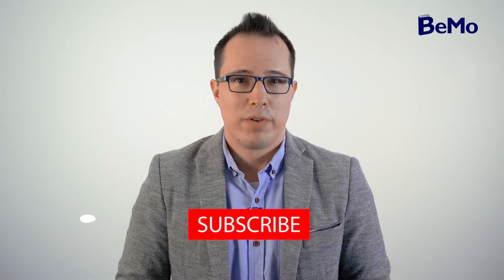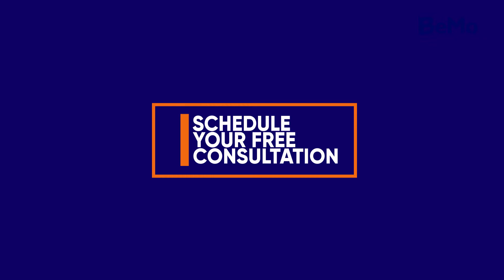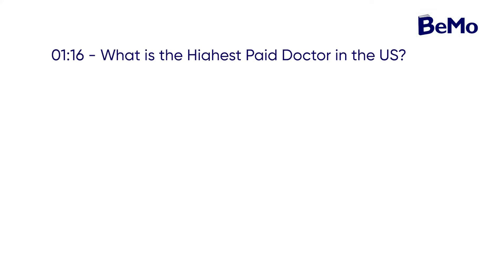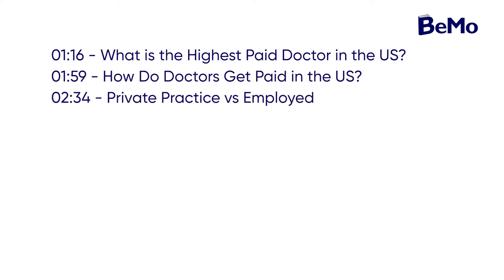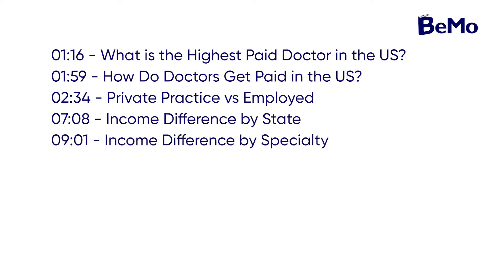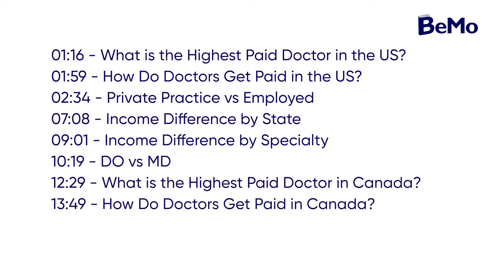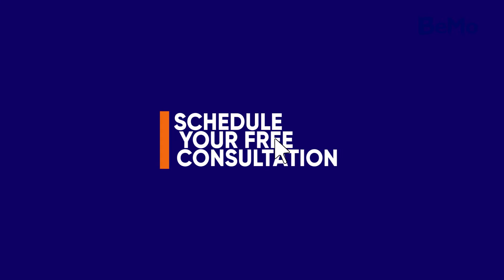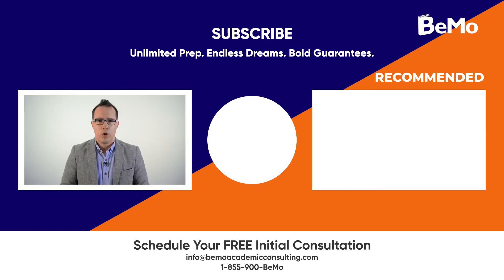Highest Paid Doctor | The Definitive Guide | BeMo Academic Consulting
If you’re wondering what the highest paid doctors are, I’m here to provide you with comprehensive lists of the highest paid medical specialties in the United States and Canada.

Plus, I’ll explain the intricate system of how doctors get paid and what factors influence physicians’ income.

Chapters

00:00 - Intro
01:16 - What is the Highest Paid Doctor in the US?
01:59 - How Do Doctors Get Paid in the US?
02:34 - Private Practice vs Employed.
07:08 - Income Difference by State
09:01 - Income Difference by Specialty
10:19 - DO vs MD
12:29 - What is the Highest Paid Doctor in Canada?
13:49 - How Do Doctors Get Paid in Canada?
15:46 - Final Thoughts